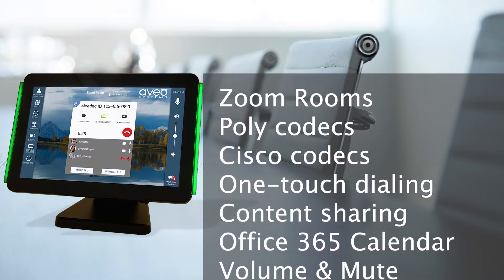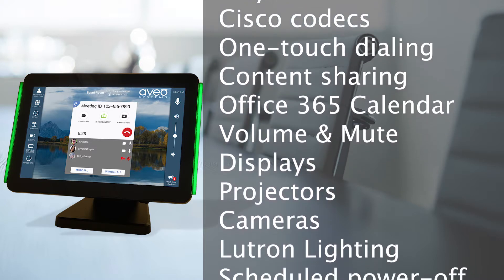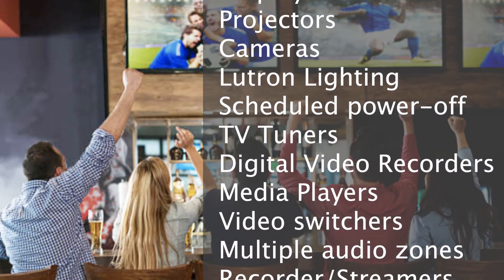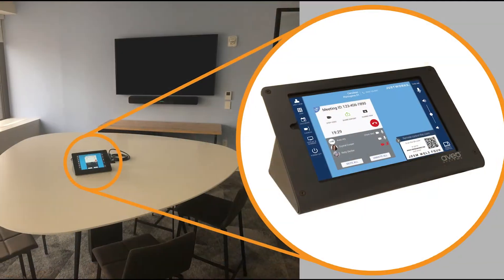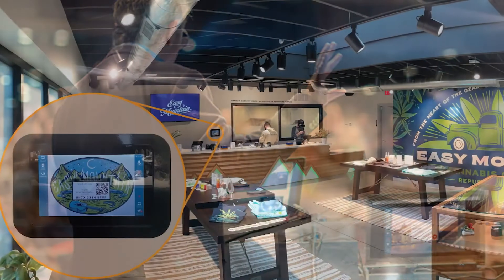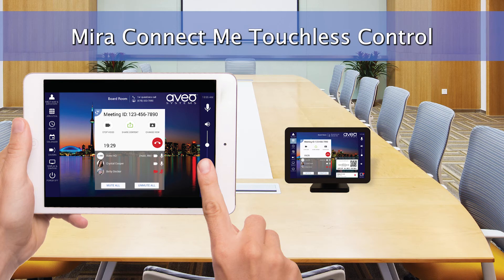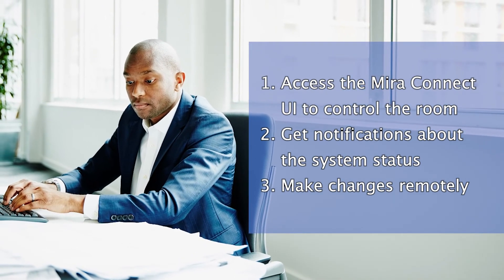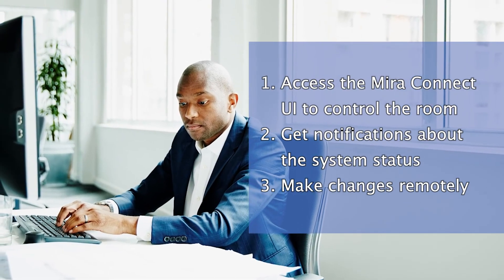Mira Connect Introduction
Aveo Systems is the designer of Mira Connect, the smart AV control system that is easy to set up and easy to use. With Mira Connect, you won’t have to pay for expensive custom programming to get a customized control system, as we’ve done the programming for you.

In addition to controlling Zoom Rooms, Poly, and Cisco video codecs – and for Microsoft Team and other soft codecs – Mira Connect controls the rest of the room through support for a wide range of AV products from a variety of manufacturers.

Discover how Mira Connect can help you control the AV equipment in your spaces.